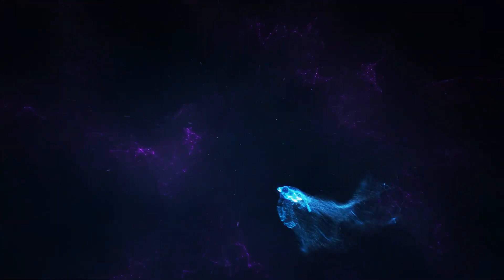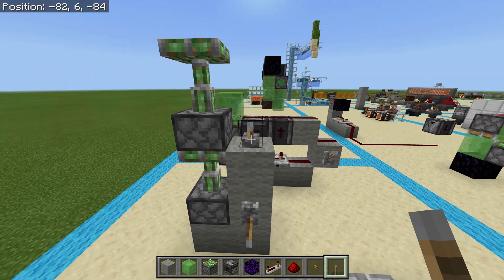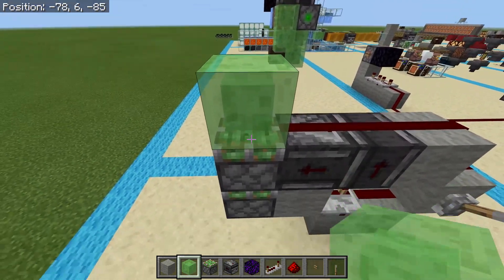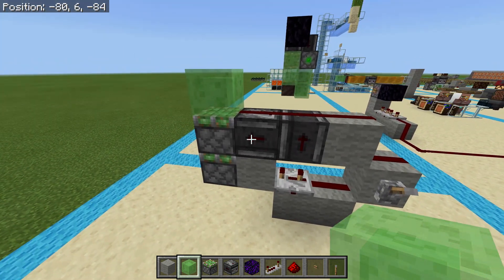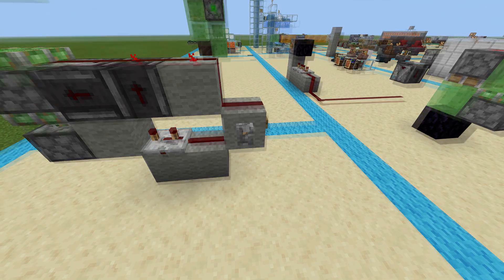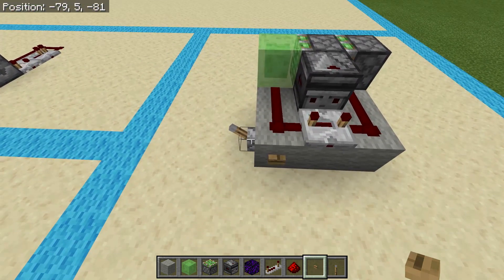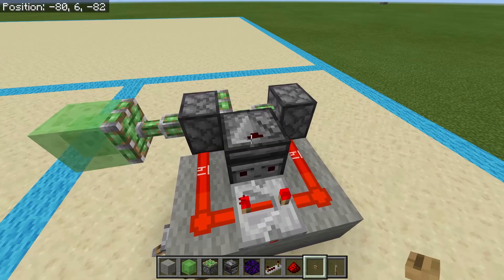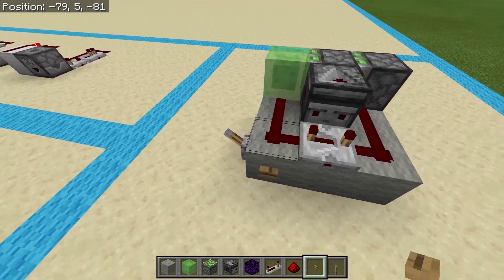Minecraft Bedrock Double Piston Extension Tutorial & Explanation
About this Video:
How does a double piston extender work?  How do you make a piston extender?  This is an easy redstone tutorial that will break down how to build and use your double piston extender in your own Minecraft survival world.